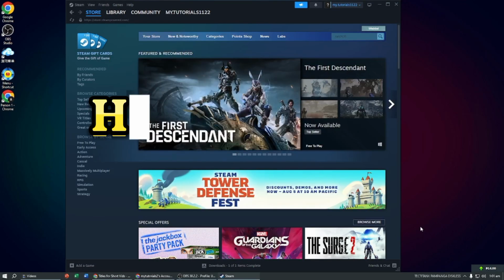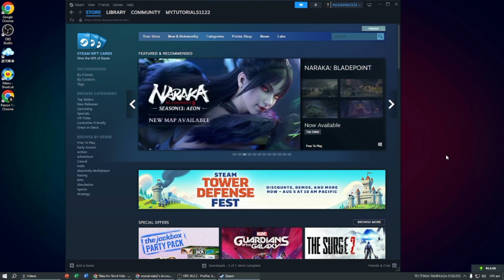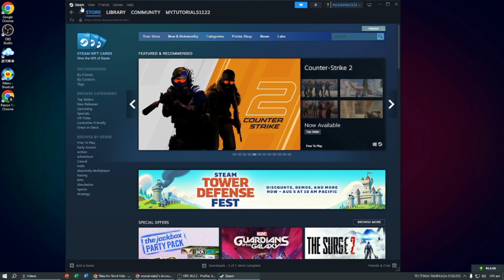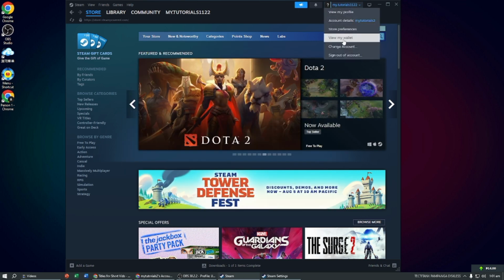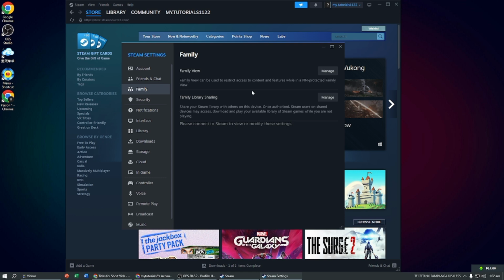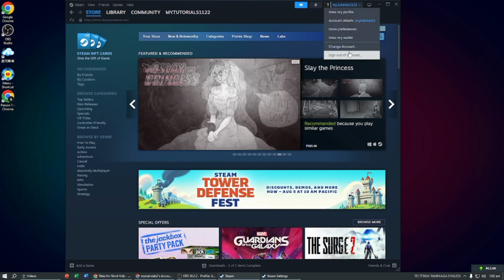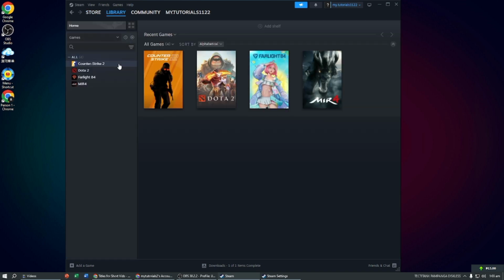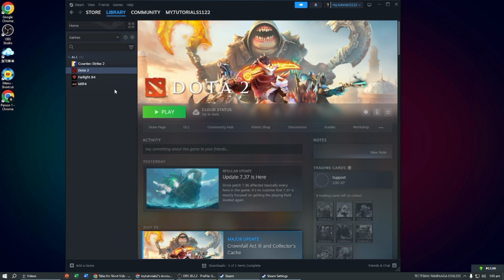✅ How to SHARE GAMES ON STEAM - FULL GUIDE 🚀✨😱✅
Want to share your favorite Steam games with friends and family? This full guide will show you how to easily share your Steam games, making it possible for others to enjoy your library without any hassle. Perfect for gamers who want to spread the joy of gaming!

🔍 In This Video, You Will Discover:

Introduction to Steam Family Sharing - Learn what Steam Family Sharing is and how it allows you to share your game library.
Enabling Steam Guard Security - Step-by-step instructions on setting up Steam Guard for added security.
Accessing Family Sharing Settings - How to navigate to the Family Sharing settings within the Steam client.
Authorizing Devices and Accounts - Comprehensive guide on how to authorize devices and accounts to share your library, including:
Adding Family Members or Friends: How to add accounts to your authorized sharing list.
Managing Shared Libraries: Tips on managing which games are shared and with whom.
Requesting Access to a Shared Library - Instructions for your friends and family on how to request access to your shared library.
Accessing Shared Games - How to access and play games from a shared library on an authorized device.
Understanding Limitations and Restrictions - Important information about the limitations of Steam Family Sharing, including:
Concurrent Play Restrictions: Rules about playing shared games simultaneously.
Region Restrictions: How regional restrictions might affect game sharing.
Troubleshooting Common Issues - Solutions to common problems you might encounter while setting up or using Steam Family Sharing.

✨ Why You Should Watch This Video:

Comprehensive Guide: Clear, step-by-step instructions suitable for all skill levels.
Share the Fun: Learn how to share your favorite games with friends and family.
Maximize Your Library: Make the most out of your Steam game collection by sharing it.
Expert Tips: Get professional advice on securely sharing your Steam games.
Troubleshooting Help: Find solutions to common issues to ensure a smooth sharing experience.